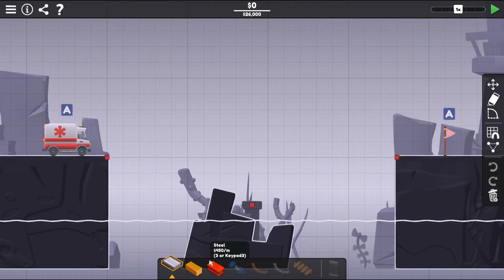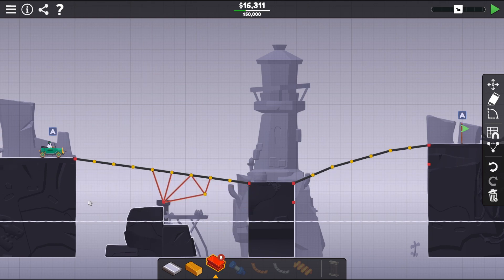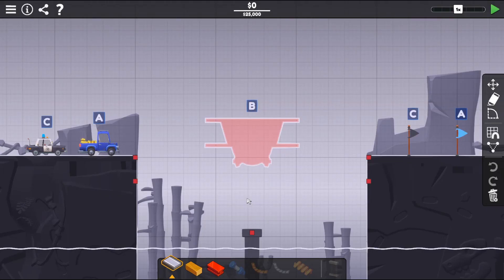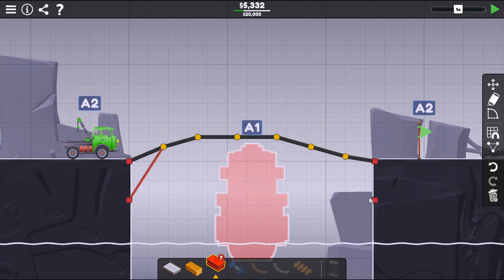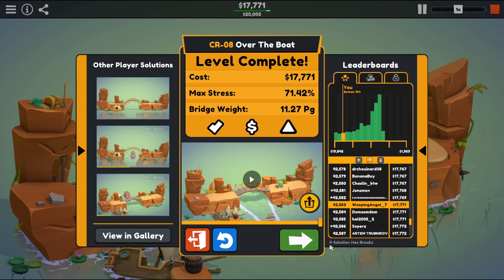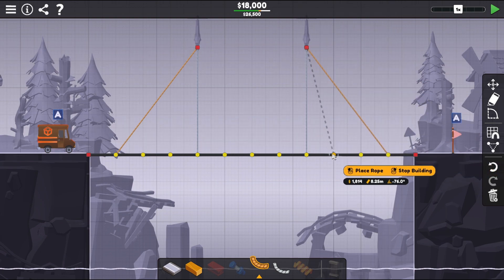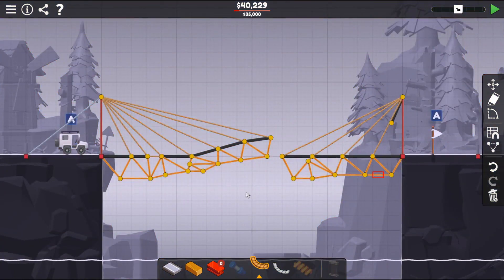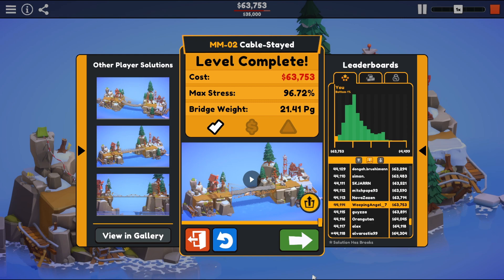Don't Mind The Dangling Bits | Poly Bridge 3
It's time to show off more of bridge building "skill". Don't worry about those cracks. Is that bridge leaning? I'm sure it fine!